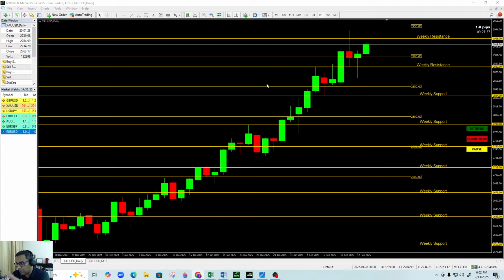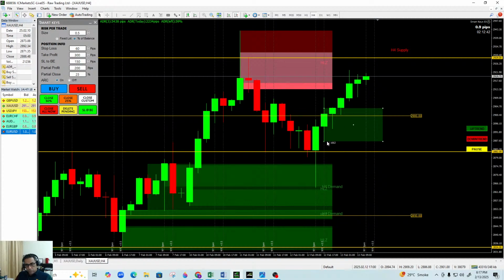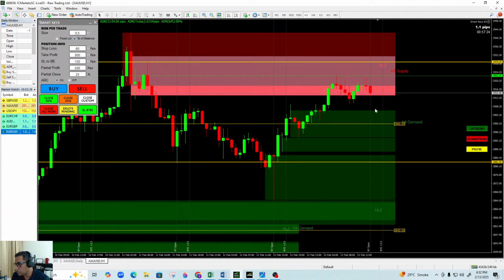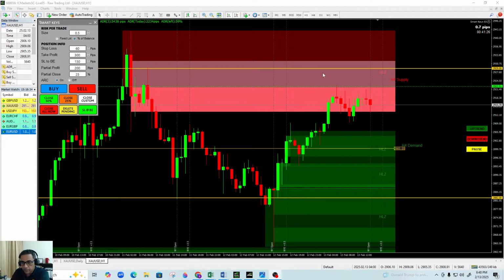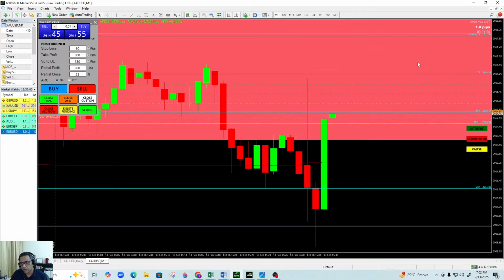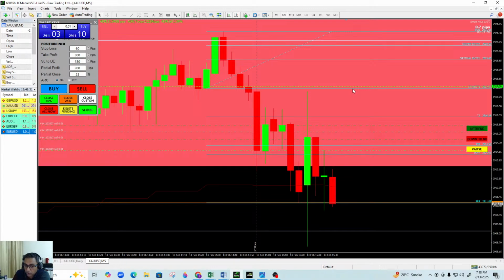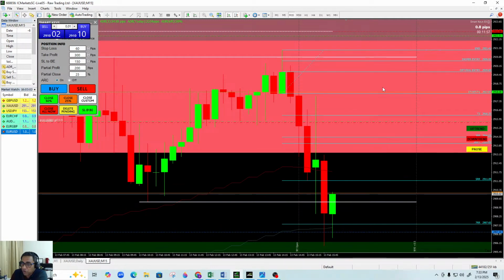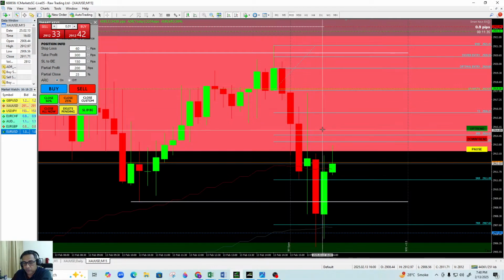Live NY Session. Accurate Gold Analysis + Free Signals + Free Education (CPI week) - 13.02.2025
Join the NY Live streams to take Low Risk, High Reward, High Probability trades with me daily.
Accurate XAUUSD Analysis + Free Signals + Free Education
EARN WHILE YOU LEARN!
I trade Gold (XAUUSD) Live, provide Free Education, Accurate Analysis and teach you how to Manage Risk during the NY Session. Starting 7.30am EST.

Proverbs 4:7